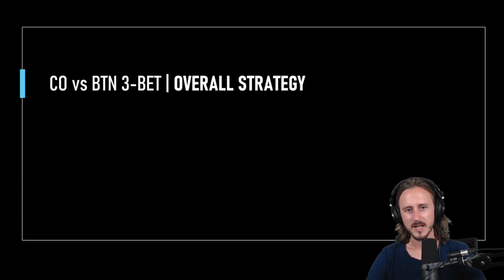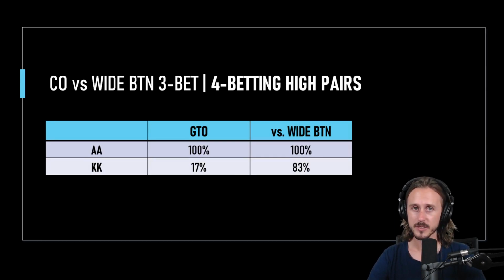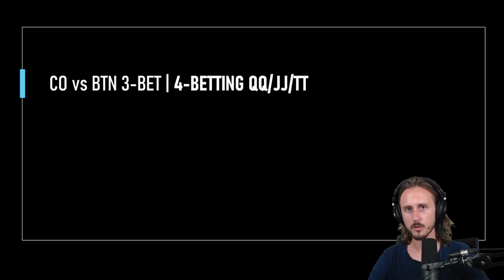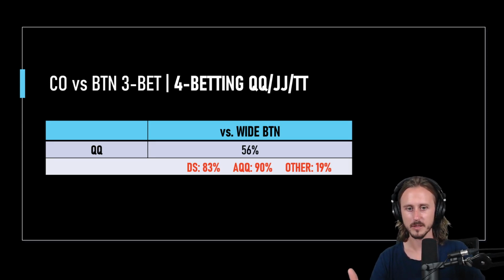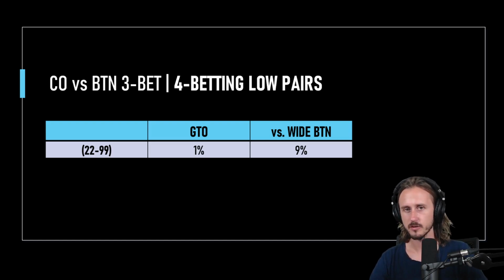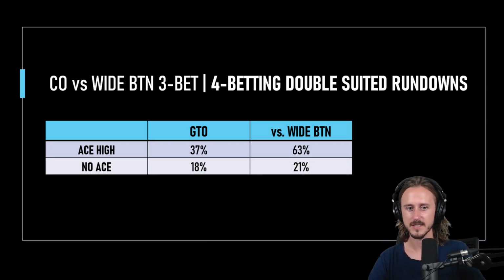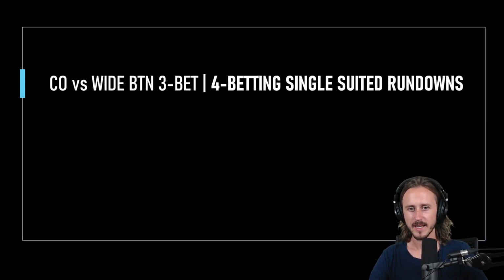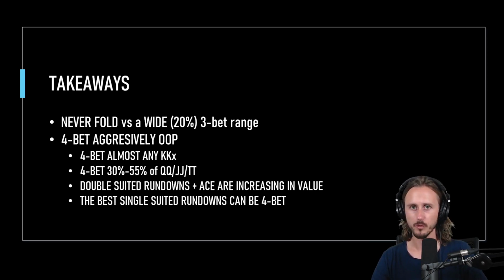ИГра против широких 3 бетов